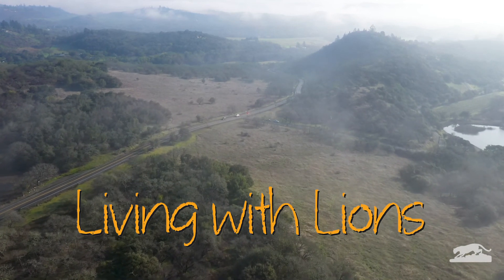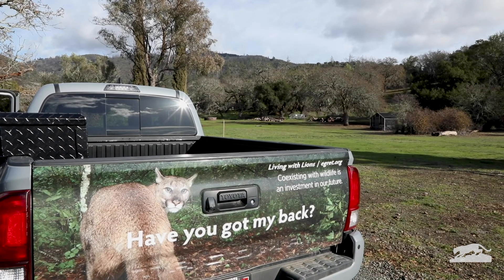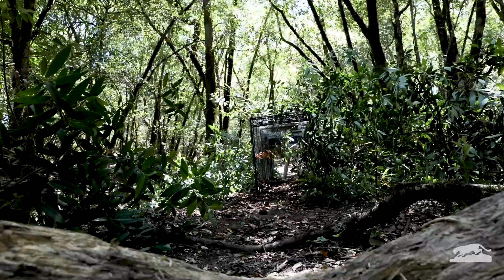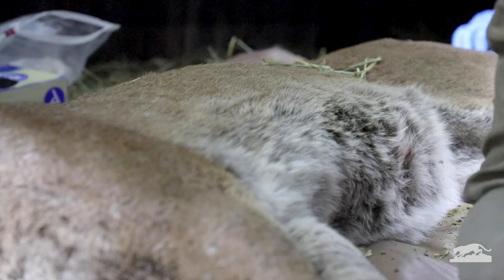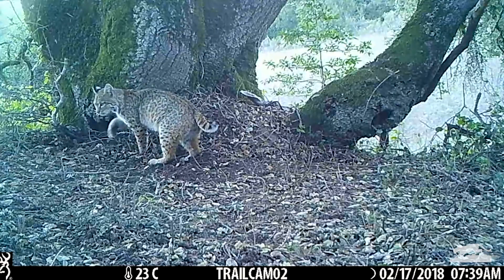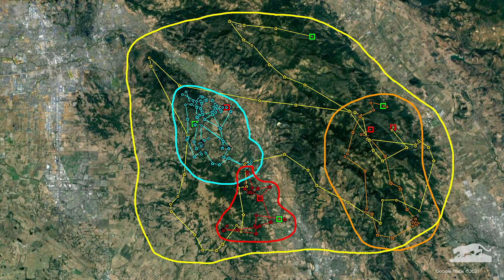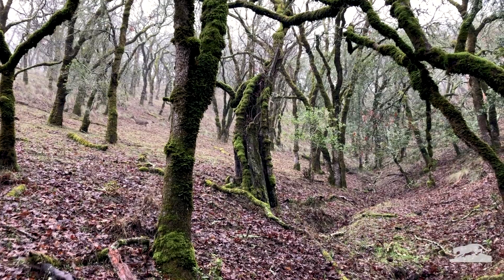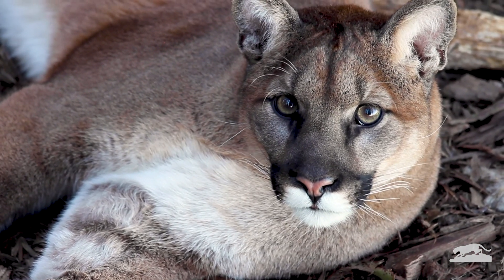LWL: Mountain Lions - California’s Wild Neighbors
This video is part of Audubon Canyon Ranch's Living with Lions education program and accompanies a unit for elementary school children.